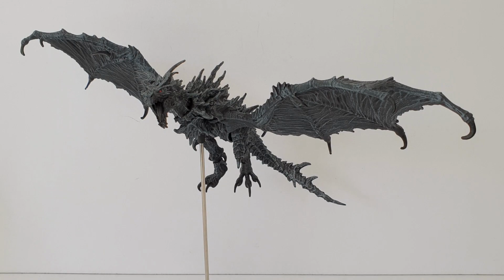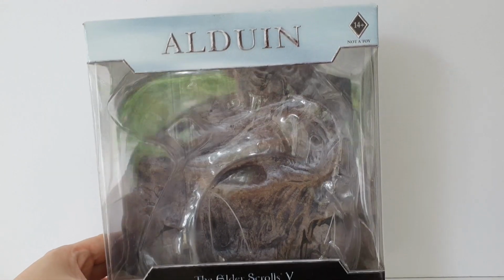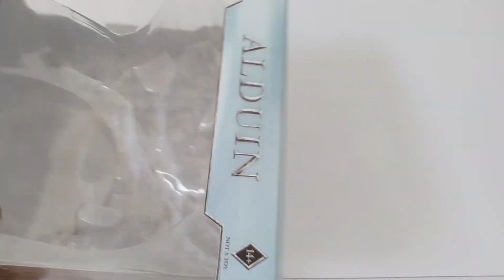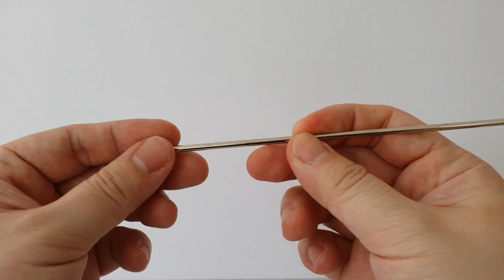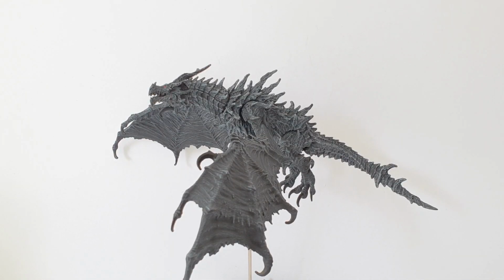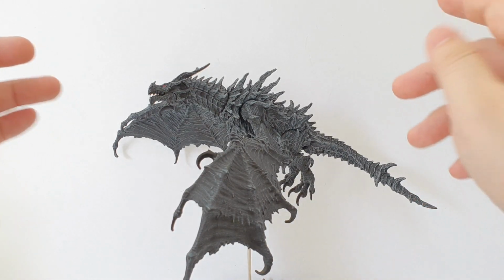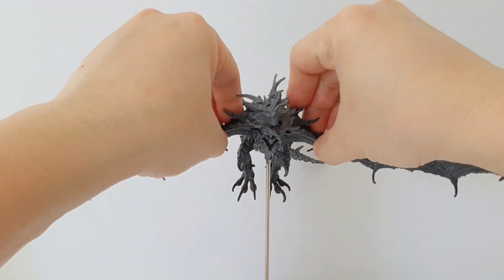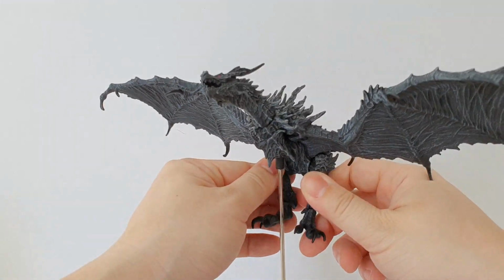McFarlane Toys Alduin Review (Elder Scrolls V - Skyrim)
Hear my thoughts on the new McFarlane Alduin from Skyrim!
Apologies about the annoying background noise =(
I was filming outside
Overall I love this figure!
5/5 - Sculpt
4/5 - Articulation
4/5 - Paint job
4/5 - Price
4/4 - Over all grading

A must buy if you love dragons that has articulation!
Now all we can do is wait for their take on Smaug or DeathWing!